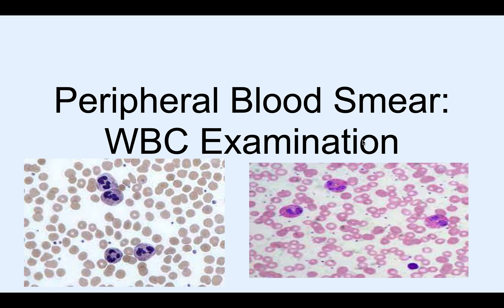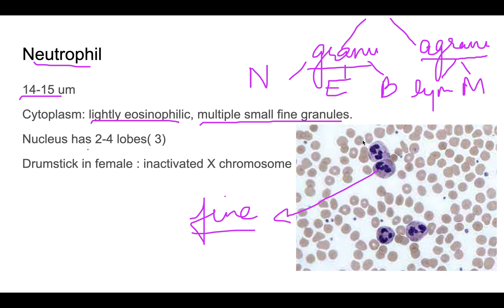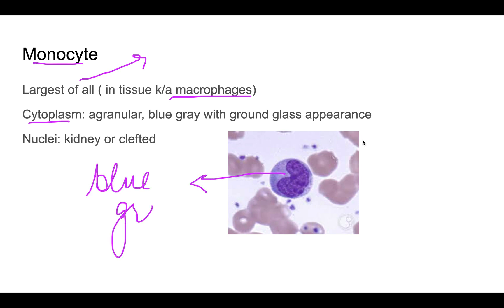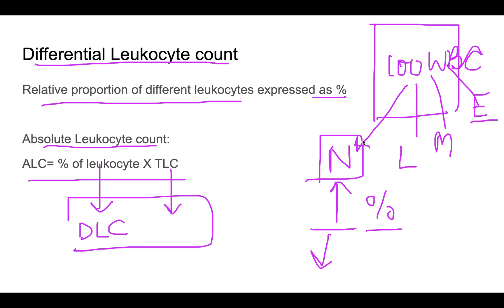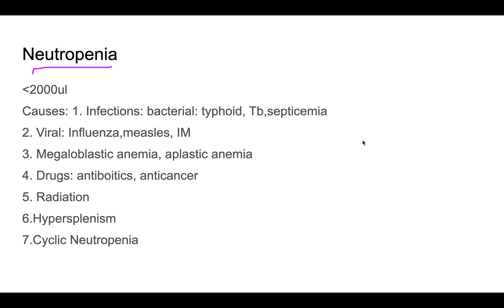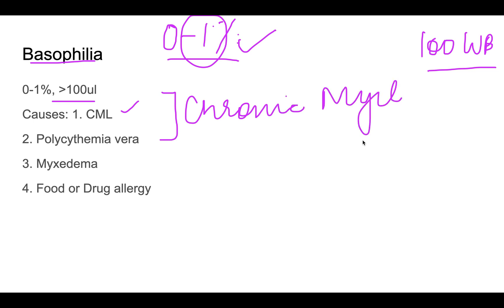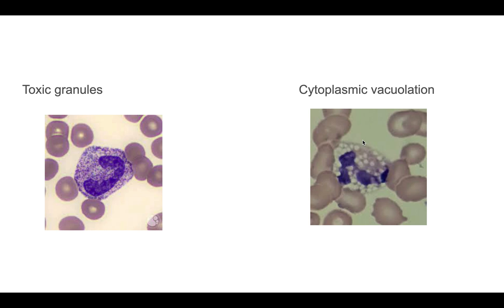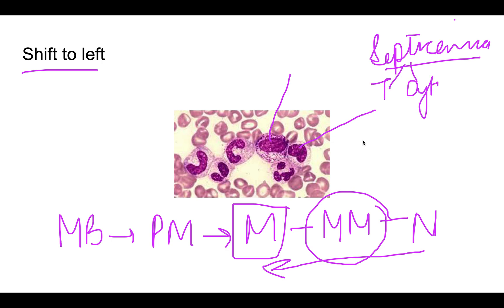Peripheral blood Smear: WBC examination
In this video we discuss WBC examination in  peripheral blood smear